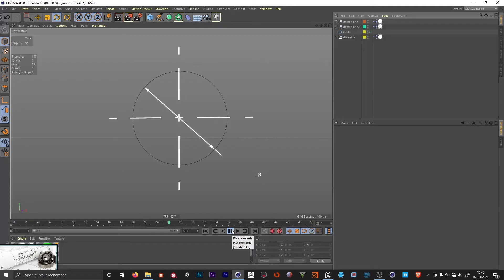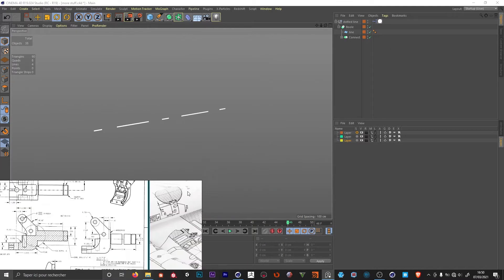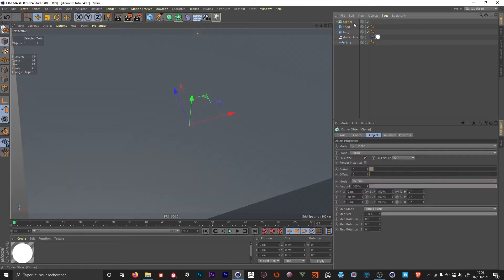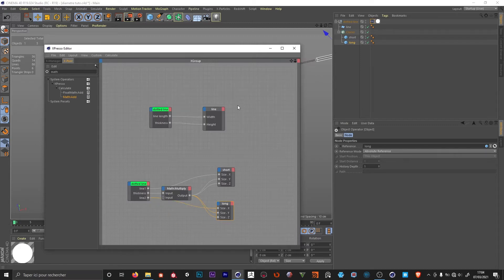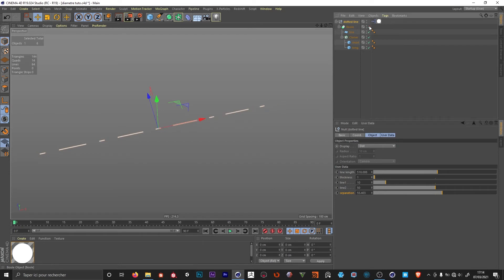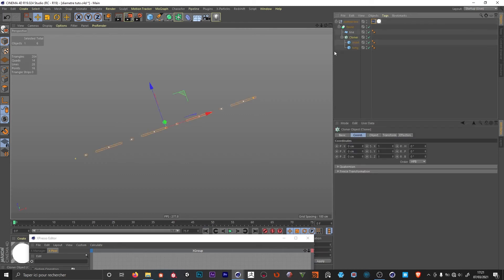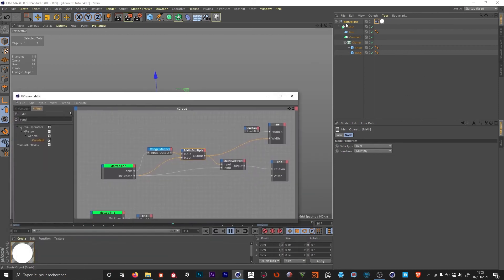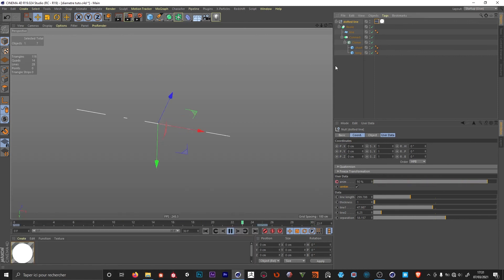[EN] Industrial drawing part4a: diameters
making a parametric diameter tool for technical drawing, animated with xpresso in C4D
in this video we gonna be making the horizontal and vertical lines for the diameter